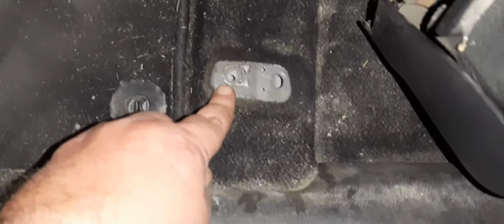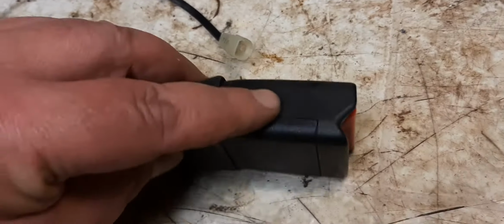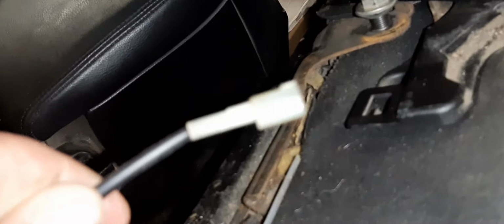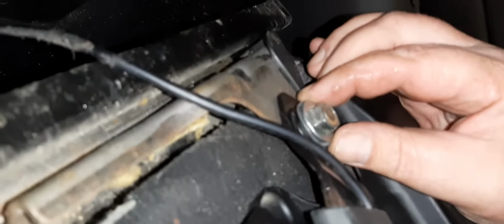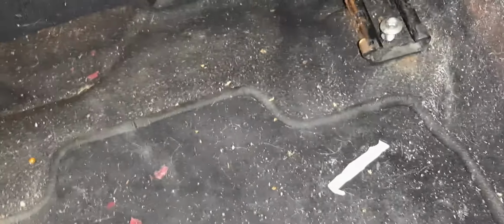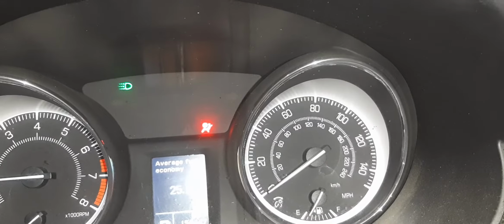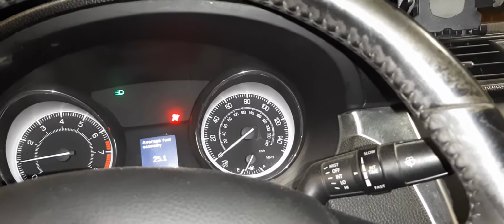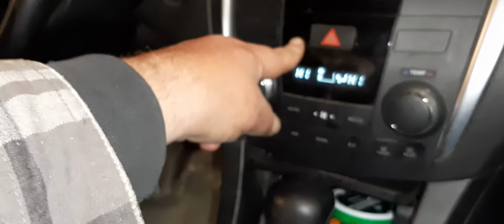Suzuki Kizashi seatbelt light on. Easy fix. 15 minute job.